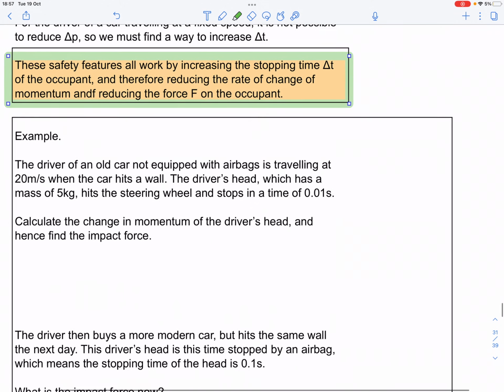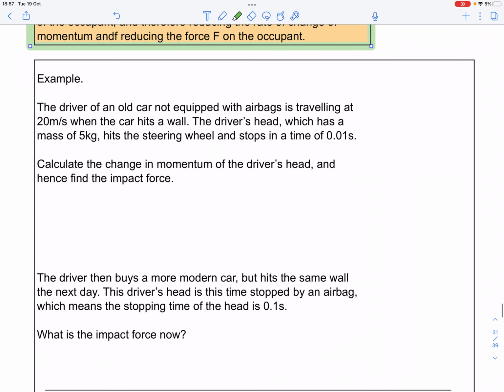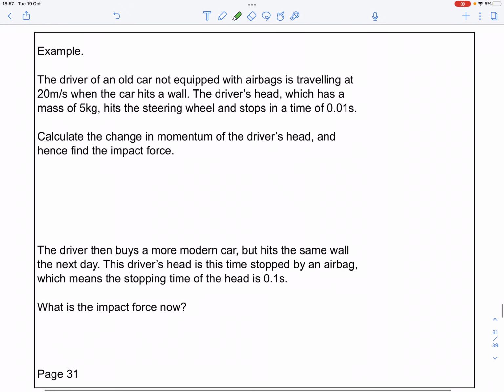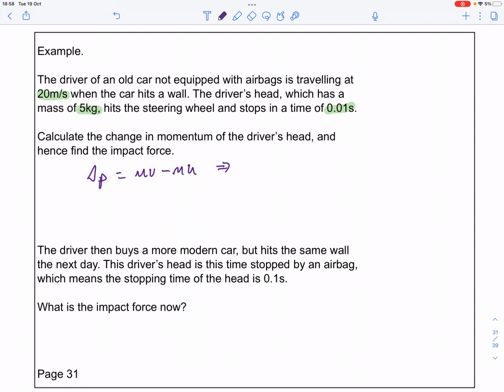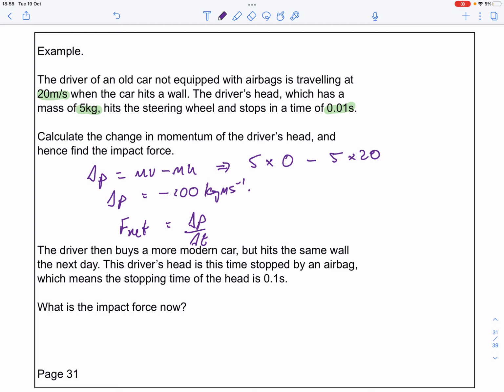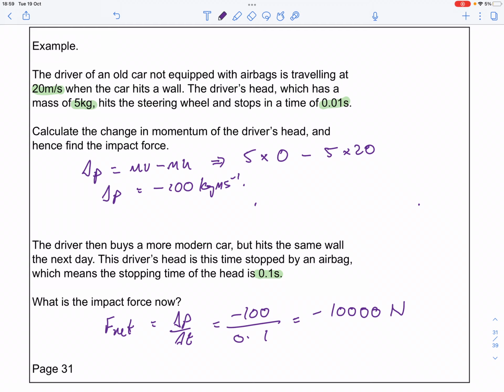GCSE Physics Using momentum to explain safety features - part 2 2.11b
GCSE Physics Using momentum to explain safety features: worked examples